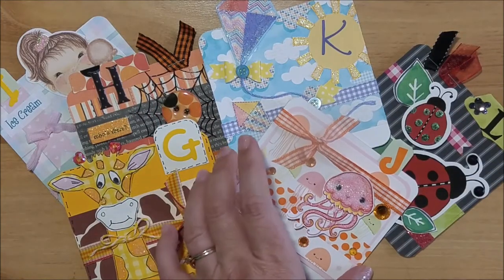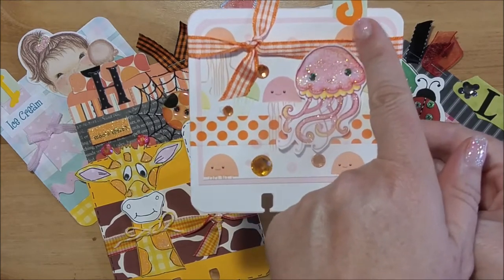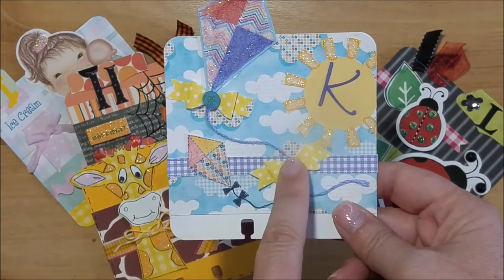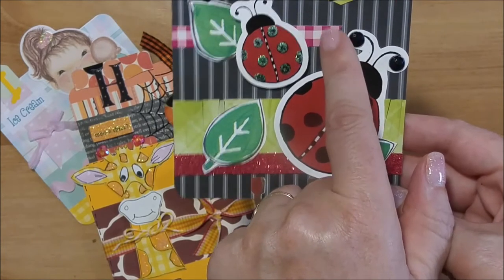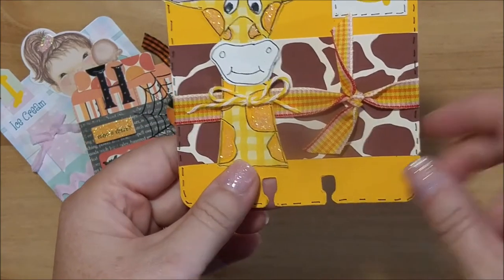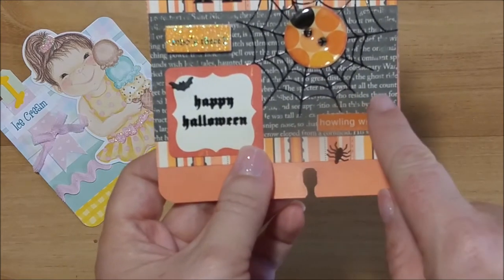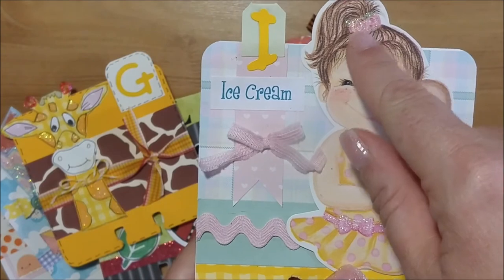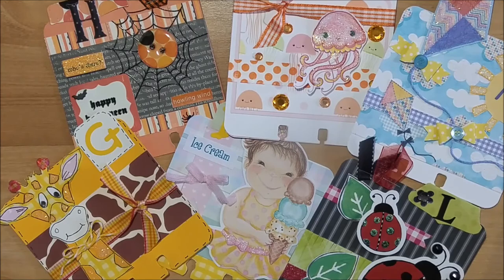Altered Rolodex Cards: Alphabet Series: G - L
Here are the next six letters in the alphabet: G-L, for my altered rolodex swaps.